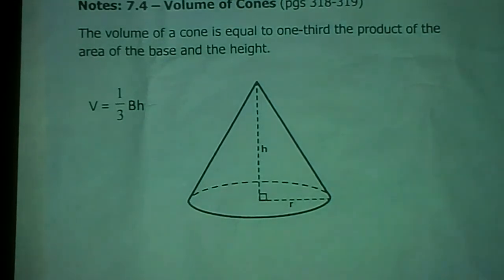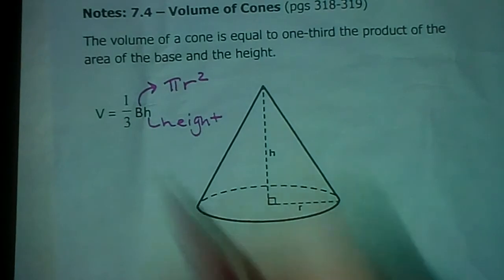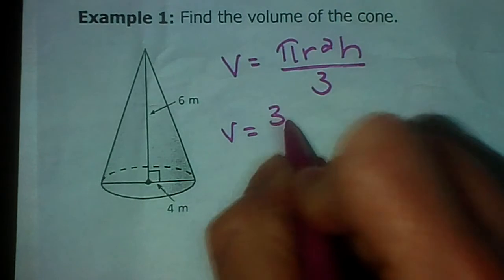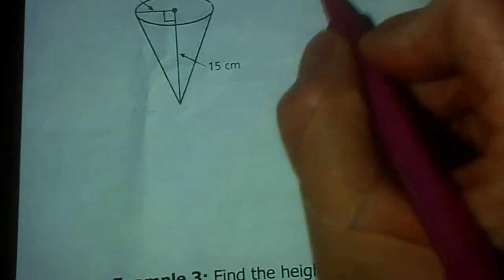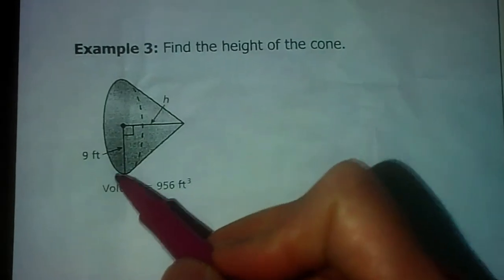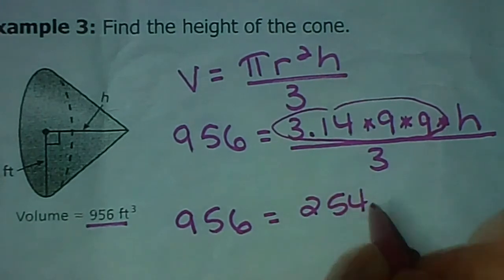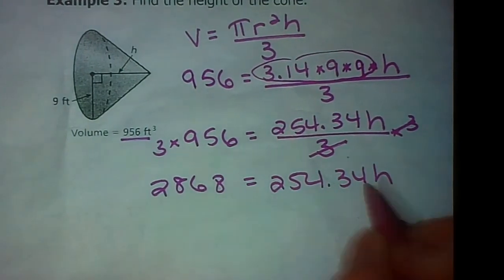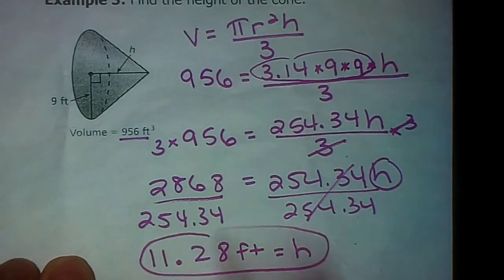Lesson 7.4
Calculating volume of cones.